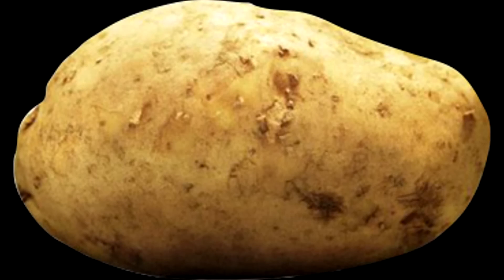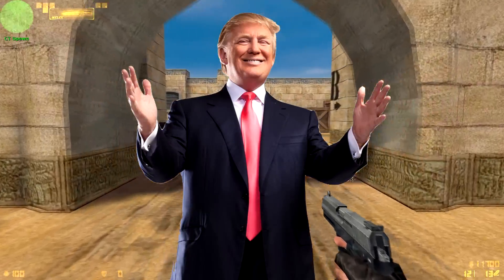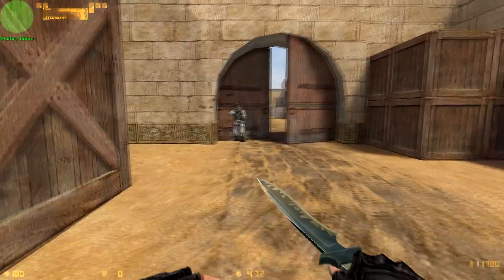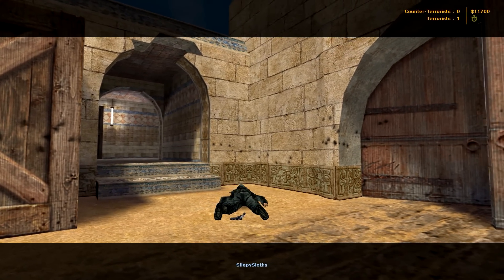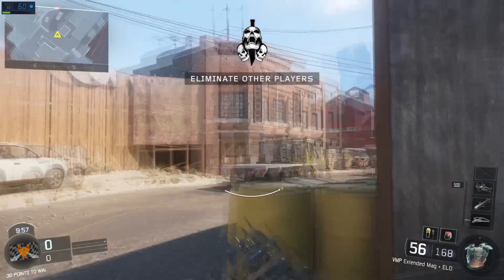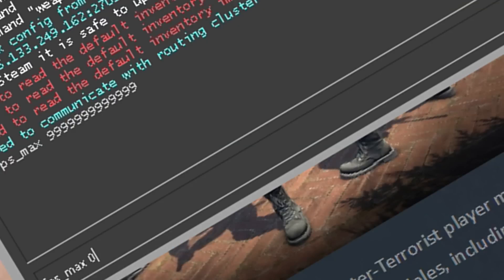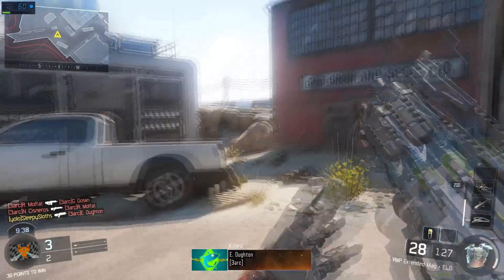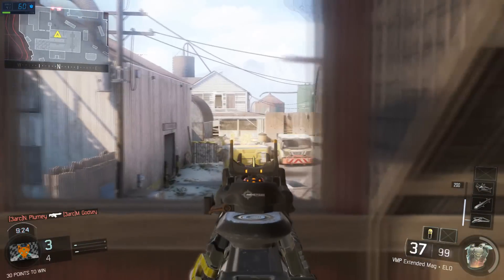GET BETTER AT CS:GO 2016😱😱😱// FPS BOOST GUIDE// | SleepySloths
STAY TO THE END BECAUSE THEN I SAY THE IMPORTANT PART. THE FPS TRICK COMES IN THE MIDDLE. THIS TRICK DOES WORK!!!

LIKE THE VIDEO IF YOU FIND THIS HELPFULL!

WRITE IN THE CONSOLE IN CS:GO:
fps_max 0 or fps_max 300 or fps_max 999

Dont know how to open the console in Cs_go?

Hope u liked it and enjoyed!
hit that sub botton and share with friends and family.
Cya!
Can we hit 100 subs befor the 24. Des this year?

You guys and girls can also write: Fps_max 0 for lower fps but quicker loading times when loading maps etc.

- Cpu:i7 4790k 4,0ghz no overclock(stock speed)
Gpu:Gtx 1070 g1 gaming gigabyte 8gb video memmory
-Ram:12gb ram ddr3
-case: carbide 400c
-Psu:vx 550w psu
 Mobo: ausus- mobo- z87-p

Prepherals
exibel gaming keyboard-50usd
Razer deathadder
Blu snowball
arrogant bastard mousematt
Logitech c920 facecam(1080p 30fps)

Social
Steam:SleepySloths
Url to my steam account:

Recording programs i use
- ACTION RECORDING SOFTWARE( GOOD VALUE FOR 29 DOLLARS)
-SONY MAVIE STUDIO 13(good value for 49.99$)RECOMENDED!
10 likes on this video?!
dont forget to leave your opinion in the discription bellow!